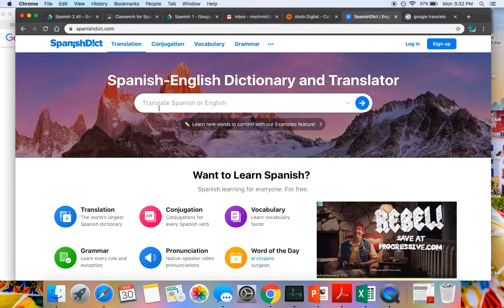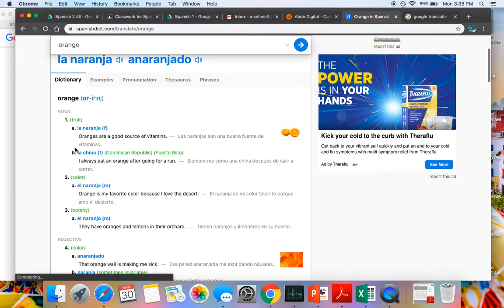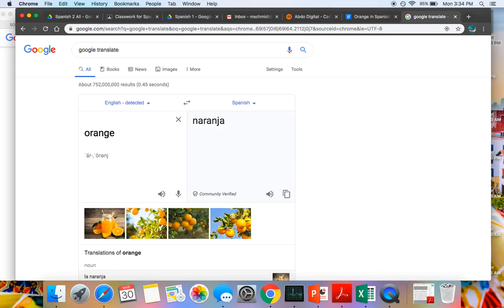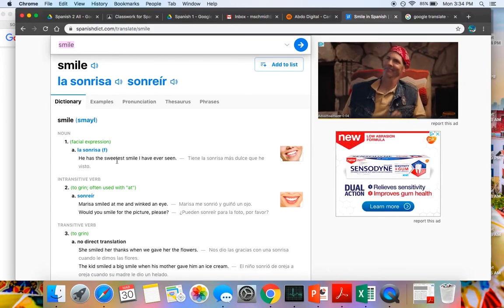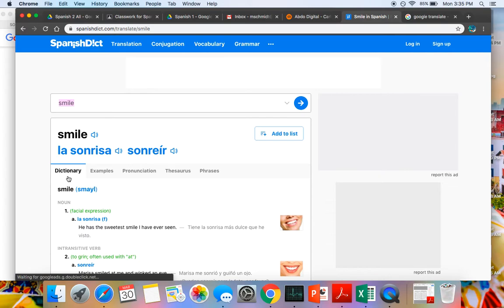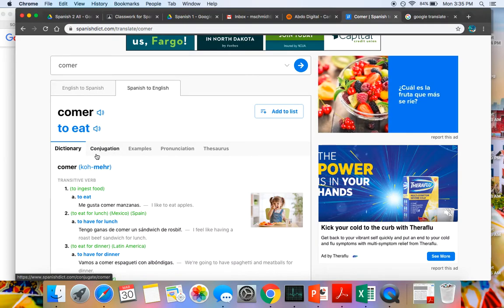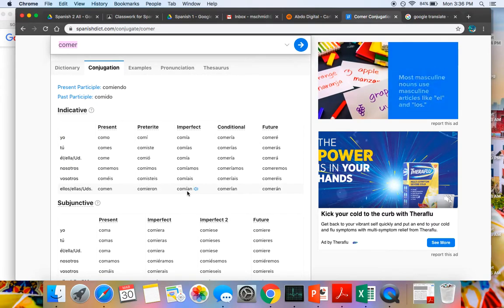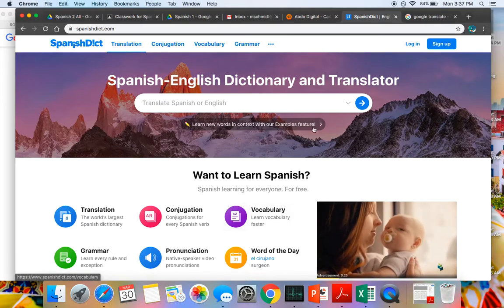Spanishdict video lesson